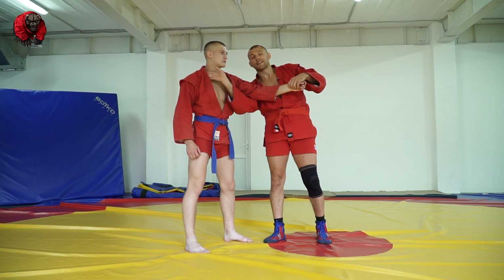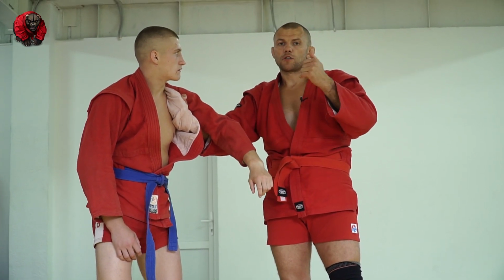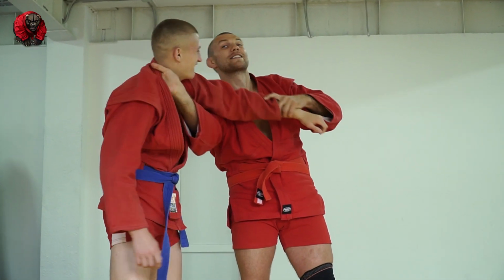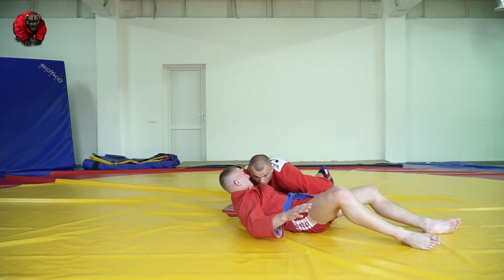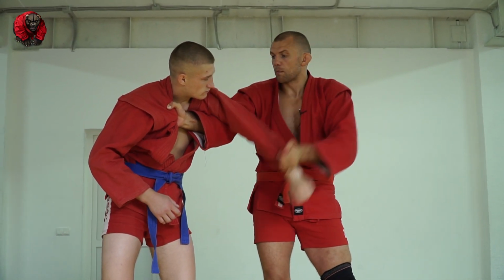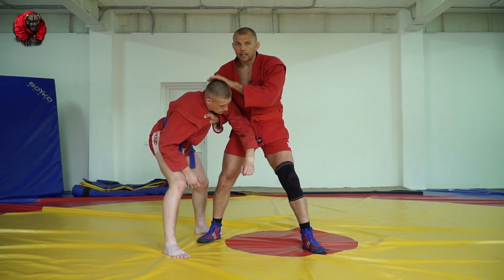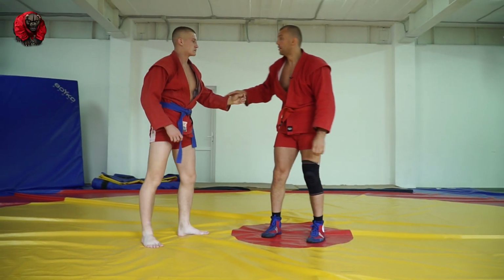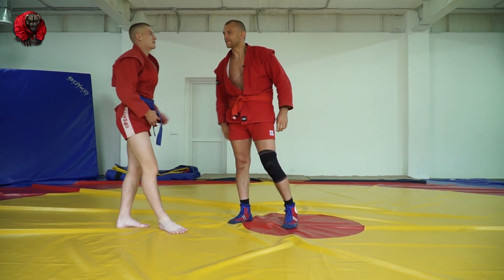How to do arm spin (vertushka). What details affect the throw?\ sambo academy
How to do “vertushka” (arm spin). What details affect the throw?

Don’t think armspin is not effective. It does work! In this Sambo move you can follow through and arm lock your opponent. See for yourself.

Sambo is a versatile sport because it has large amount of techniques in standing position as well as on the ground. Why can't you throw an opponent who's equal or stronger opponent? There are two main reasons. First - you're setting up and doing the throw wrong, and the second you're predictable and everyone knows your moves. In both cases your technique is flawed and something has to be changed. All progressive MMA fighters are incorporating sambo submissions. It's easily explainable due to limited time on the ground ( 2-5 seconds to catch and another minute to complete ). Sambists research the fastest and most effective ways to finish for years. Why does everyone want to finish fast? It's an opportunity to finish in style and preserve your energy. I know the taste of quick finishes like no other. 25 years in sambo, 13 World Championships in which i earned 2 golds, 4 silvers, 1 bronze and most importantly 90% of my victories happened before regulation time expired. I spent 20000 hours